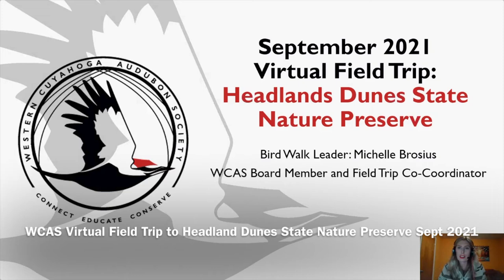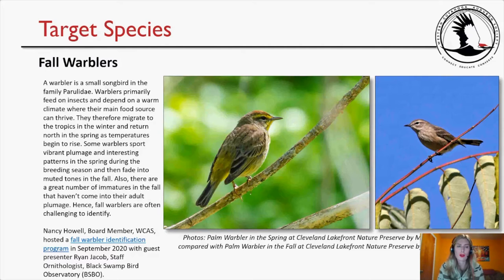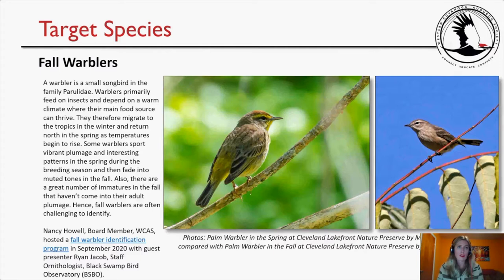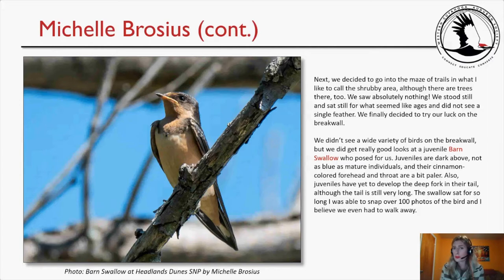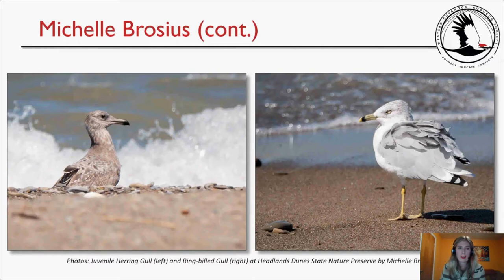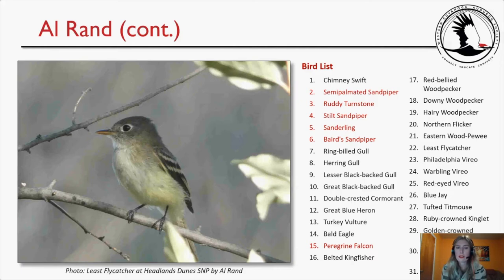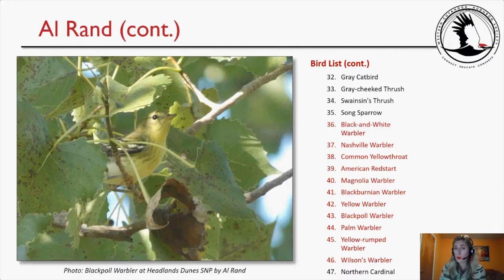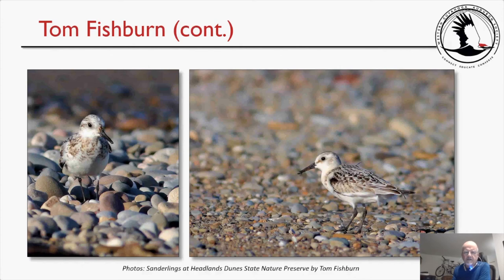WCAS Virtual Field Trip to Headlands Dunes State Nature Preserve Sept 2021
WCAS Virtual Field Trip to Headlands Dunes State Nature Preserve September 2021 Meetup Recording

Virtual Field Trip September 2021
Dates: September 1-30, 2021
Location: Headlands Dunes State Nature Preserve, 9601 Headlands Rd, Mentor, OH 44060
Featured Bird Species: Fall Warblers
Host: Michelle Brosius, Field Trip Coordinator
Virtual Meetup: Wed Oct 13, 2021, 7:00 PM, The Western Cuyahoga Audubon Virtual Conference Center

Notes: The Ohio Ornithological Society says, "This legendary site is one of the best-birded sites in Ohio and is famous for its rarities and big fallouts of migrants." So, let's check it out! The preserve features 1 mile of hiking trail, a portion of which is wheelchair accessible. There is a boardwalk and also rough trails through the shrubby areas. Restrooms are located at Headlands Beach State Park to the west of the preserve. Headlands Beach State Park also has a wheelchair accessible path. Please feel free to bird both locations and submit bird lists, photos, journaling, etc.